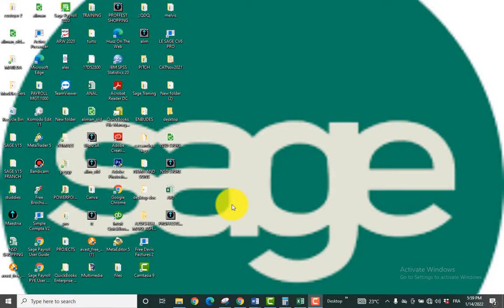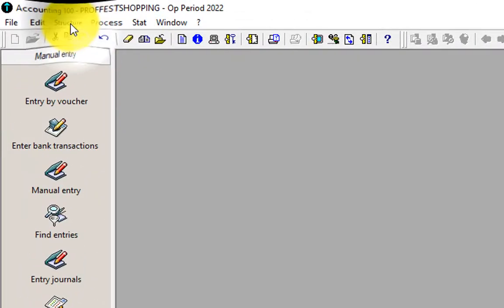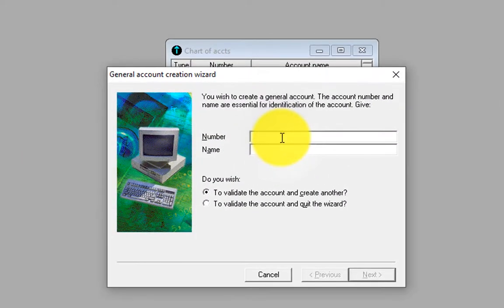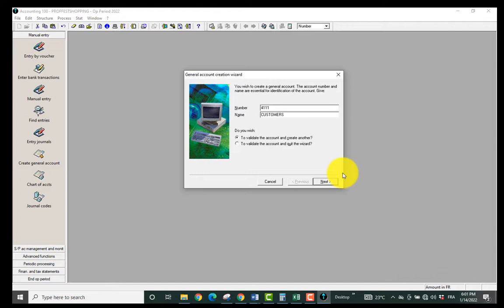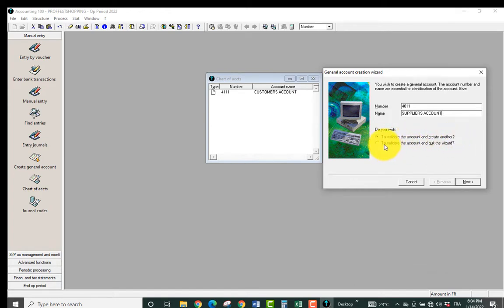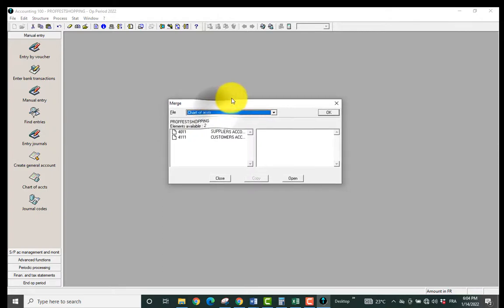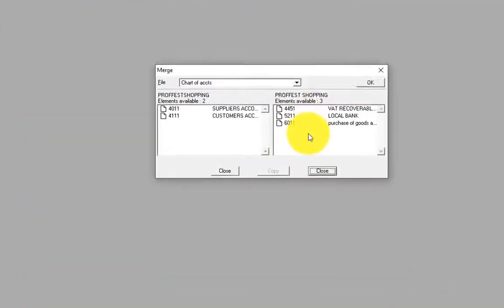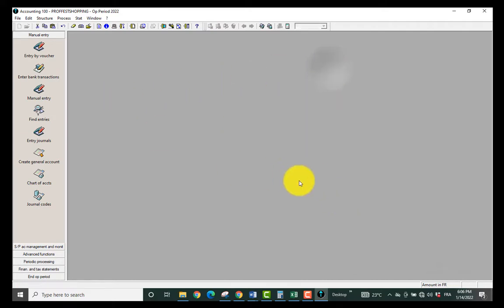HOW TO CREATE THE CHART OF ACCOUNTS IN SAGE ACCOUNTING 100 THE ACCOUNTING PLAN